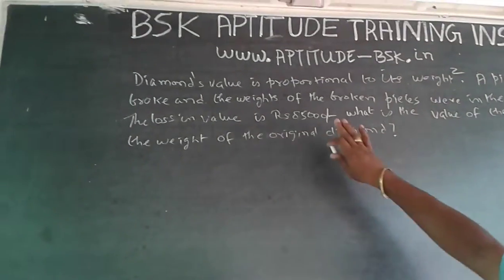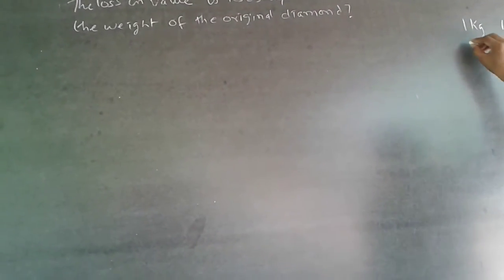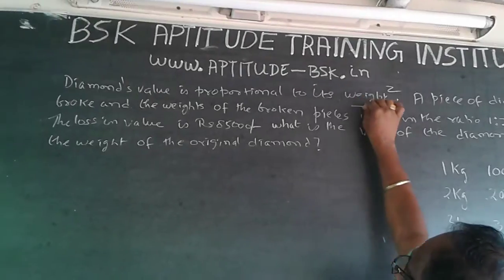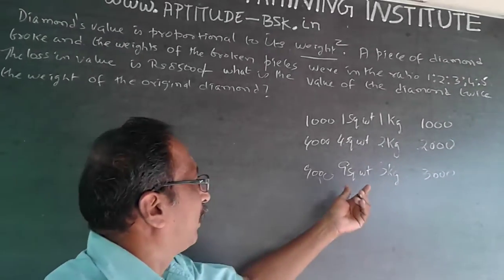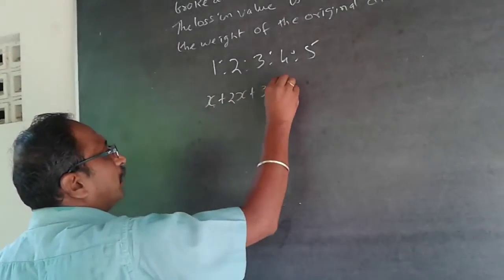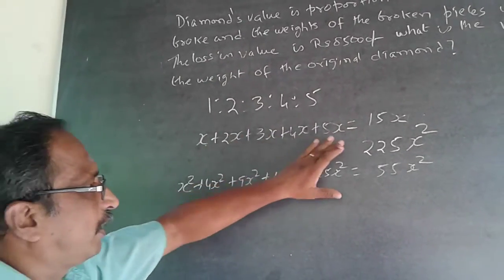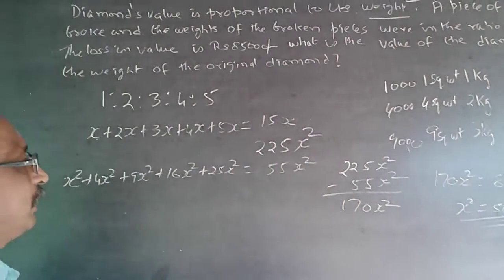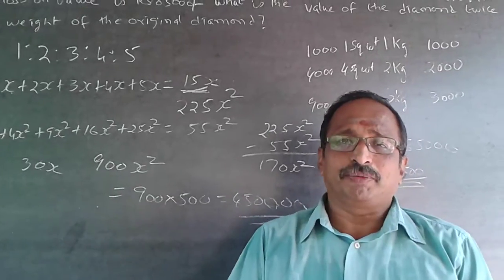Quantitative Aptitude Ratios and Proportions 3 CTS Infosys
Diamond’s value is proportional to its weight^2 . A piece of diamond broke and the weights of the broken pieces were in the ratio 1:2:3:4:5. The loss in value is Rs 85000/-. What is the value of the diamond twice the Weight of the original diamond?